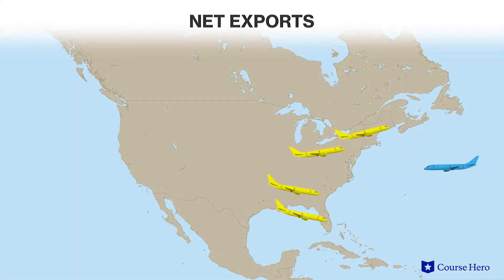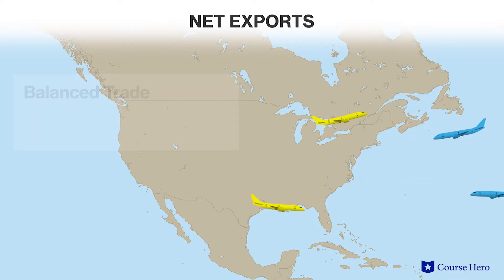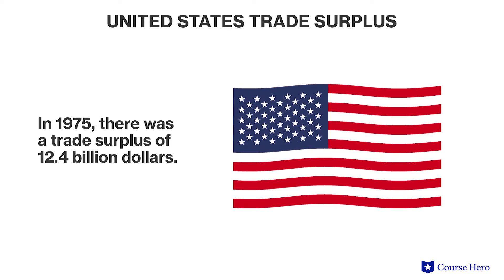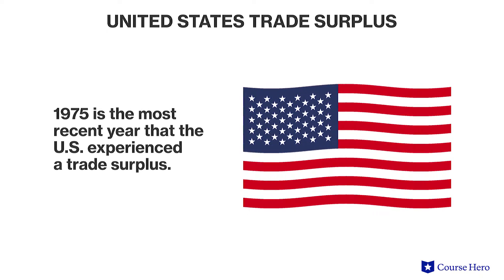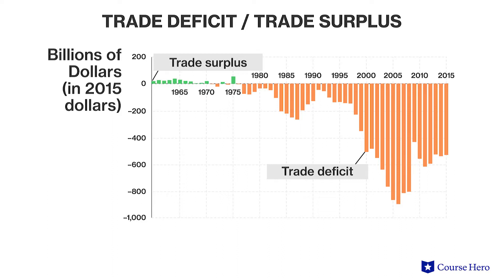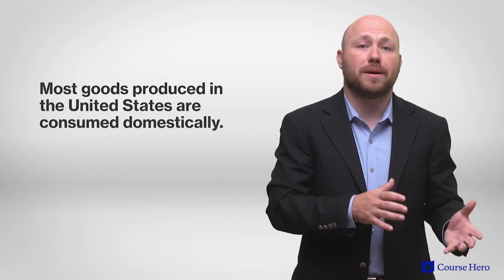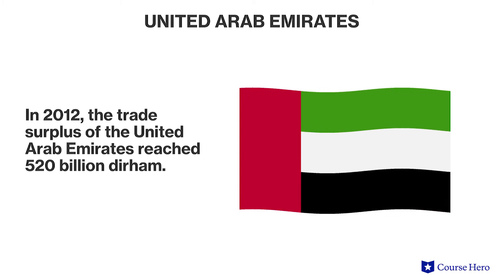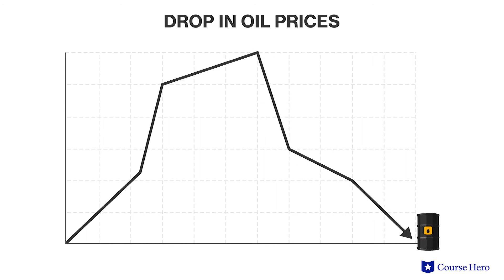Trade Deficits and Surpluses | Macroeconomics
Summarize videos instantly with our Course Assistant plugin, and enjoy AI-generated quizzes Learn all about trade deficits and surpluses in just a few minutes! Professor Jadrian Wooten of Penn State University explains trade deficits and surpluses and how they impact trading countries.